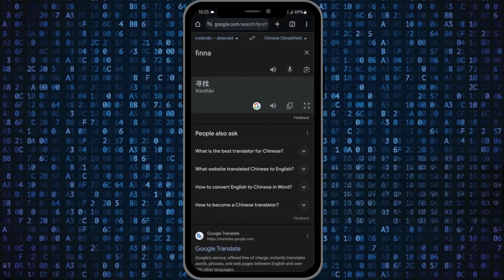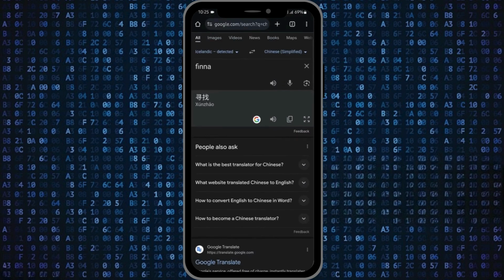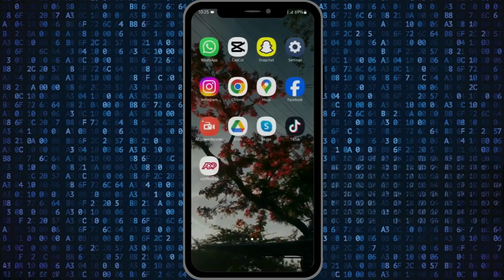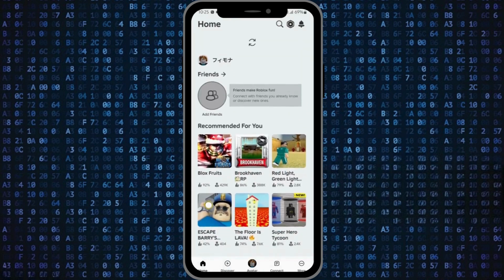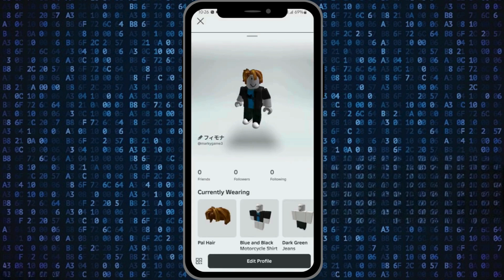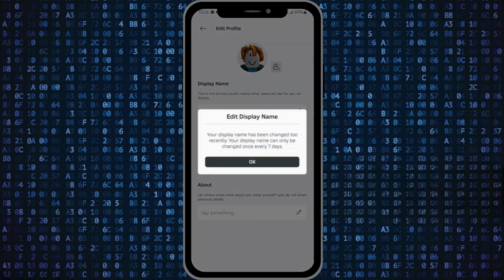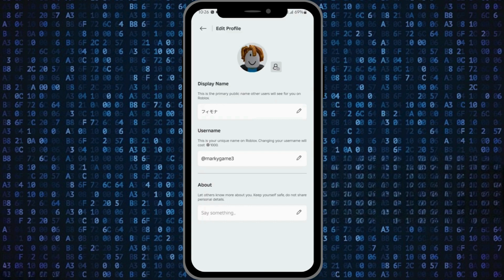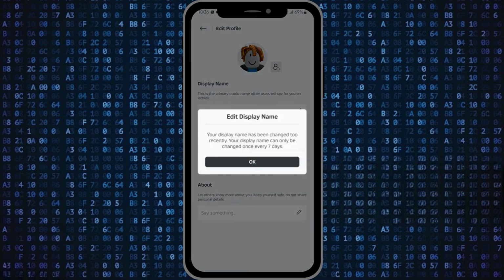How to Get a Chinese Display Name on Roblox | Full Guide 2025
Want to stand out with a unique Chinese display name on Roblox? In this step-by-step guide, we’ll show you exactly how to add Chinese characters to your Roblox display name and make your profile truly distinctive in 2025!

📌 What You’ll Learn:

How to set up a Chinese display name on Roblox.
Tips for typing or copying Chinese characters.
Understanding Roblox’s naming guidelines to avoid errors.
✨ Perfect for:

Roblox players looking to personalize their display names.
Anyone wanting to use unique languages or characters in their profile.